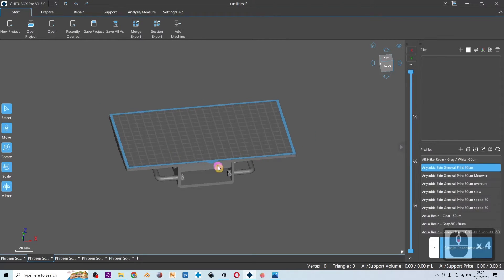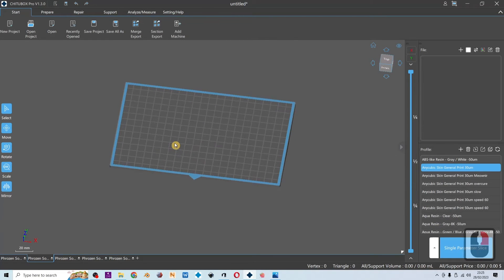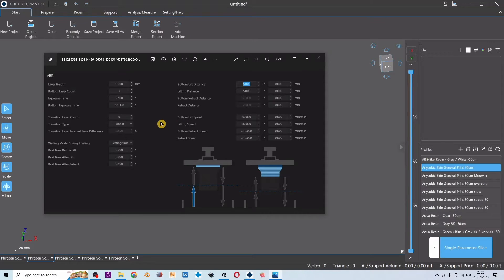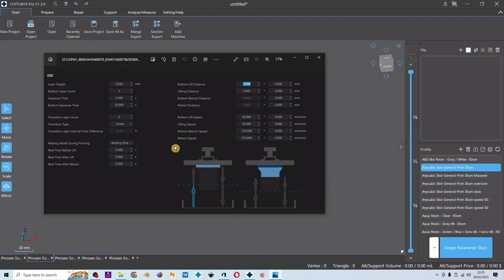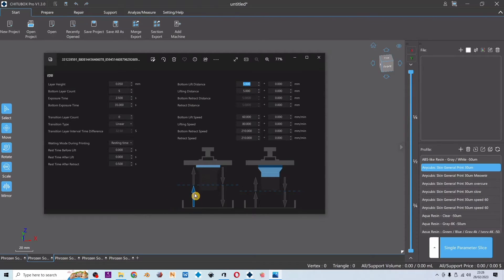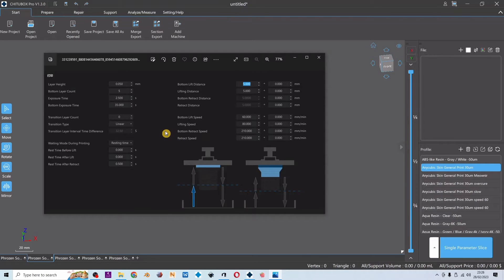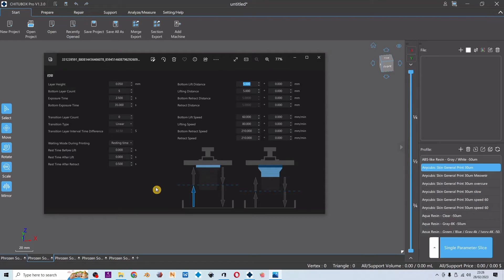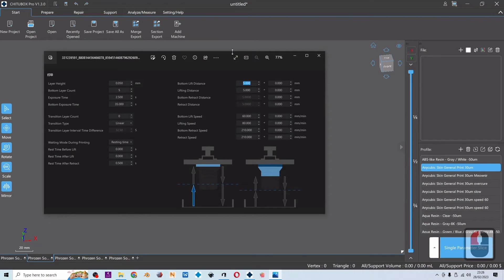Gotta Postpone Chitubox In-depth Tutorial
I Gotta Postpone Chitubox In-depth Tutorial because new version is coming.
unfortunately, i cant tell when it will release.